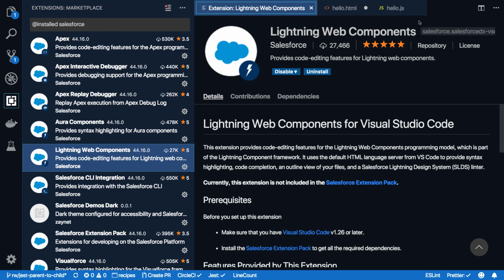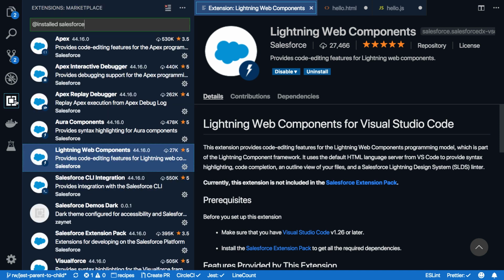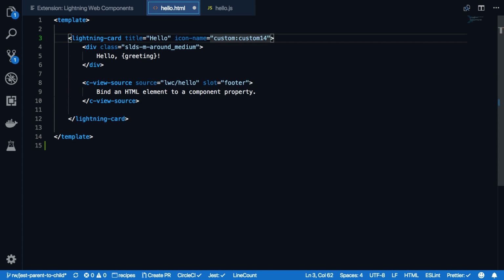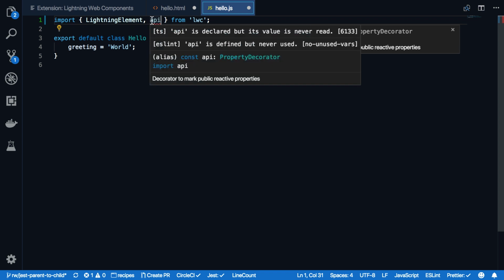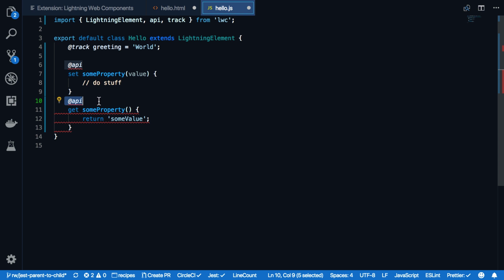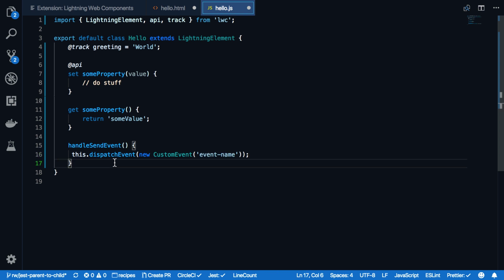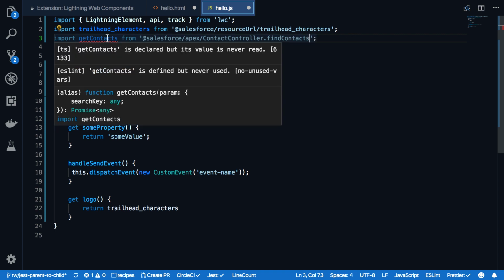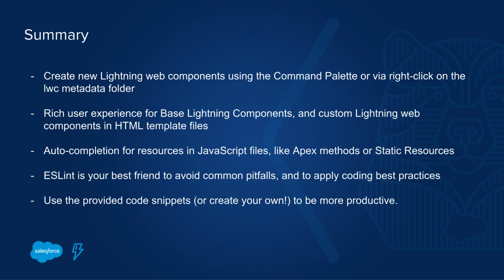Lightning Web Components: The Lightning Web Components Extension for Visual Studio Code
Learn how to use the key features of the Lightning Web Components extension to become effective in your favorite IDE.